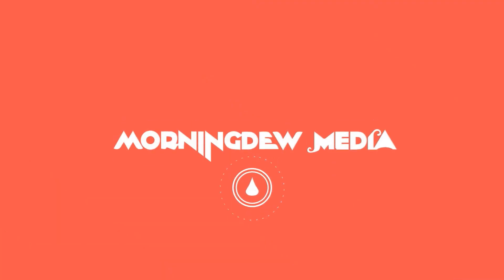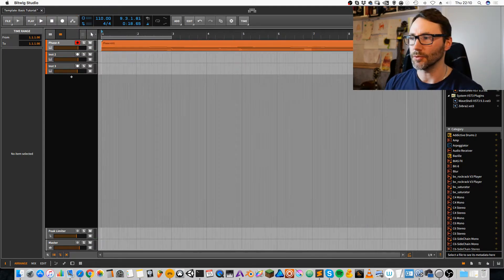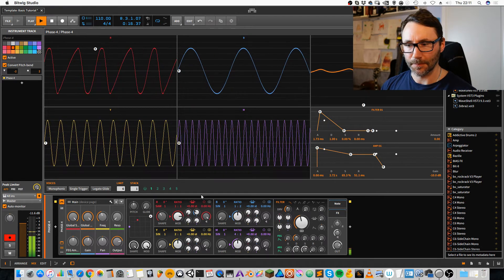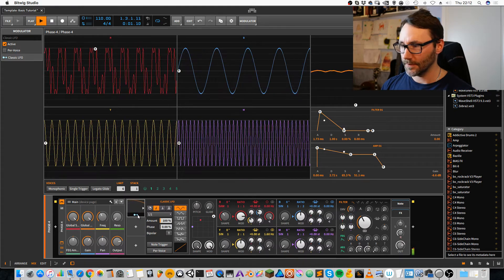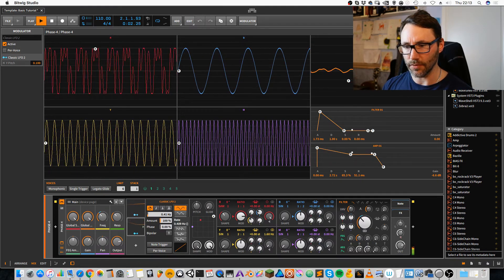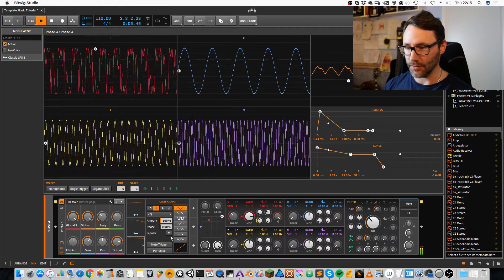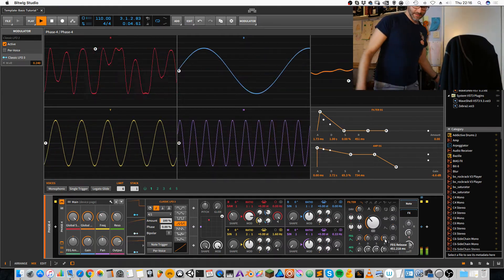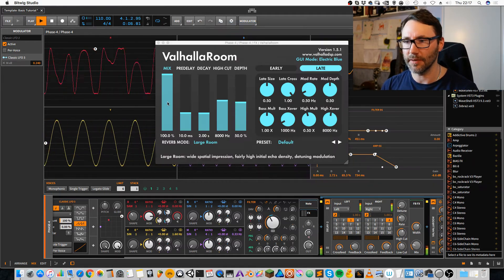Bitwig - Phase 4 tutorial - Create epic pads synth tutorial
In this clip we explore one way of creating a smooth and wide pad with the phase 4 synth within Bitwig studio 2.3. We start the tutorial by simply recording a short midi clip with some improvised chords. We explore some of the features of Phase 4 to modulate the waveform and get a wide & slow pulsating pad sound by using the Classic LFOs (be sure to deactivate the Bi-polar switch *smiley*)

I think the signal got a little bit too hot into OBS so there is some dusty noise, I know, but it adds to the atmosphere of the pad. =)
Just noticed OBS can handle ducking, so I'll add a ducker next time so it's easier to hear the voice.

Hope you get some inspiration out of this little clip.

Cheers,
Matt

Let me know if you have any question or comments.

Interested in more about Sound Design and Composition? These are the topics we cover!

Workstation & Studio
FREE Content & Features
Software & Hardware